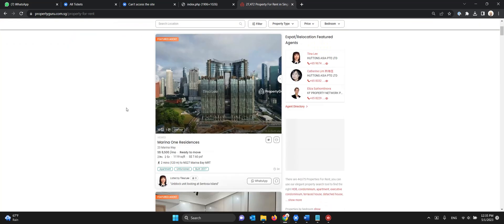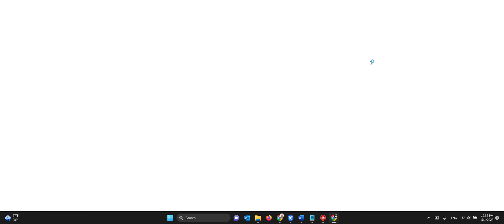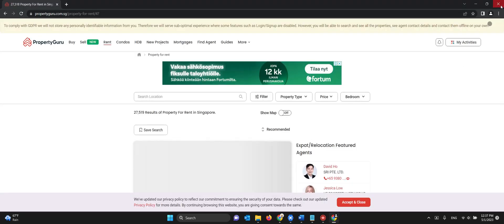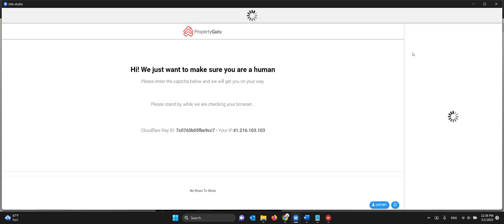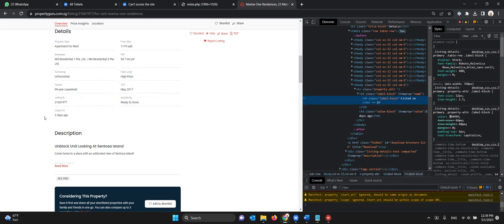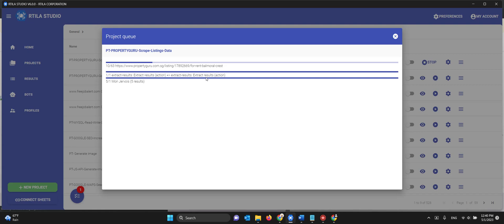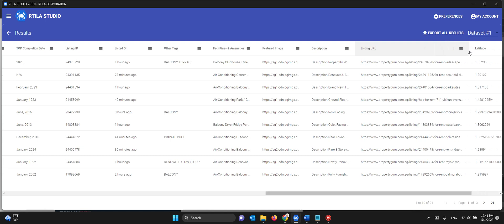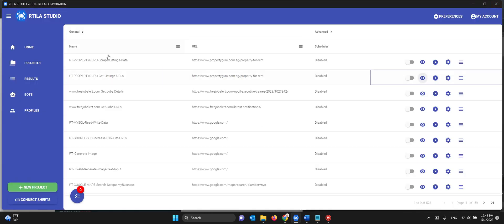Property Guru Singapore Listing Scraping Automation Template and Demo